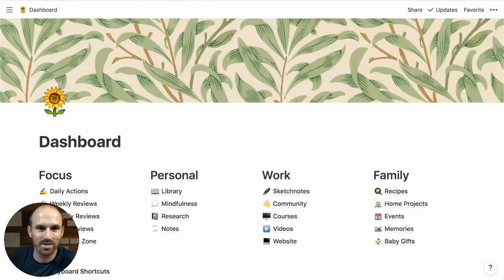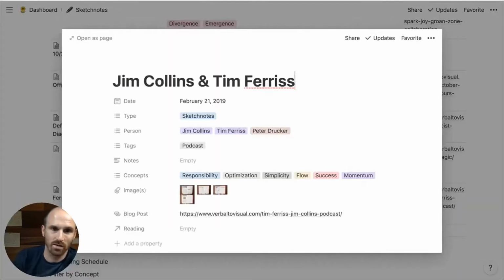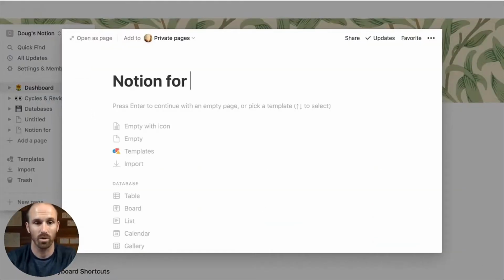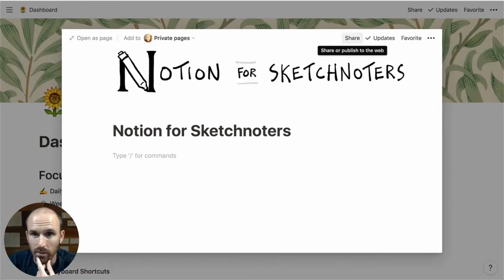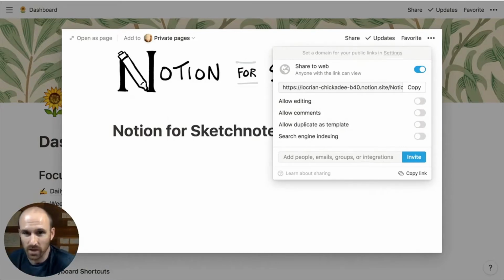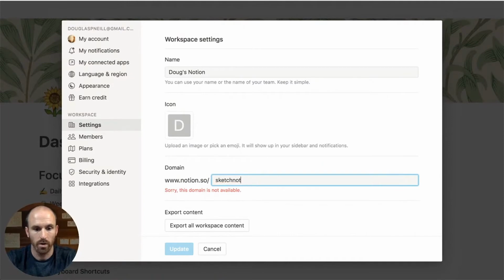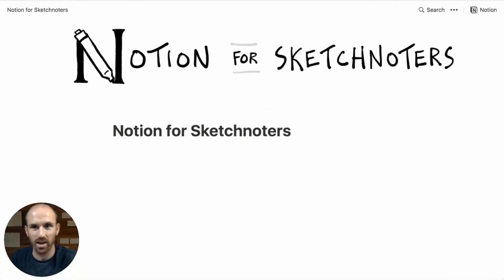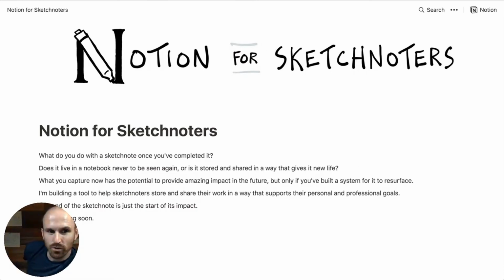Creating My First Public Page in Notion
Welcome to Notion for Sketchnoters! Let's build a public page where I lay out the mission statement for this project.